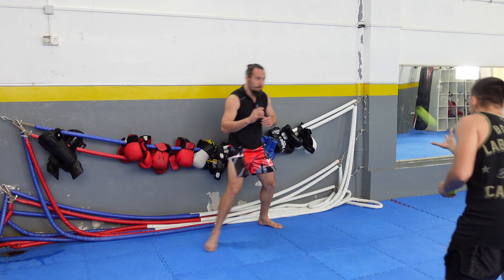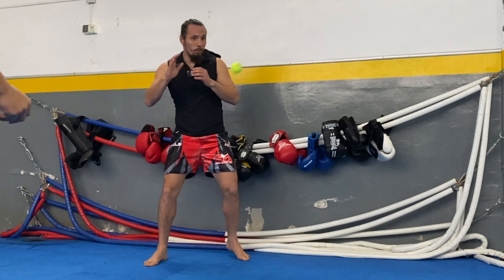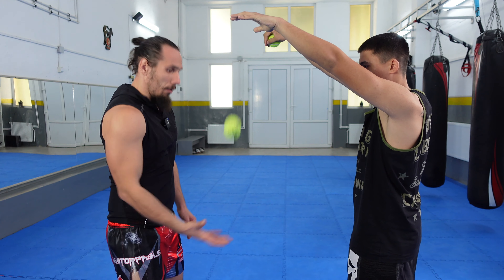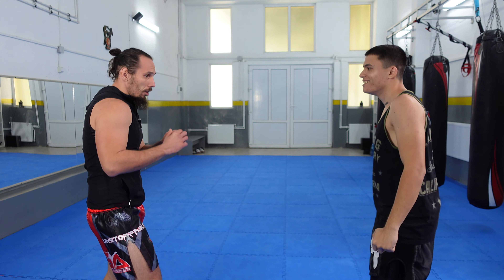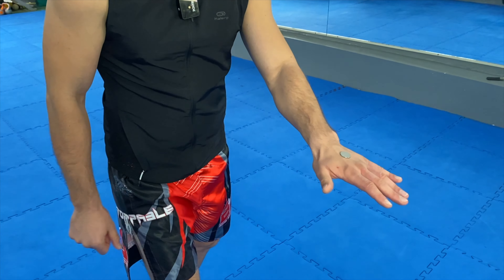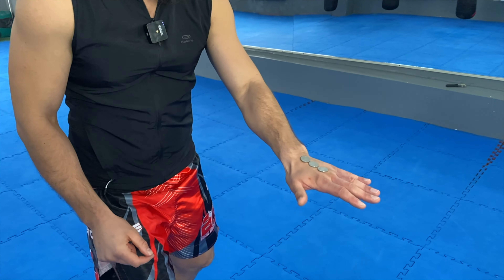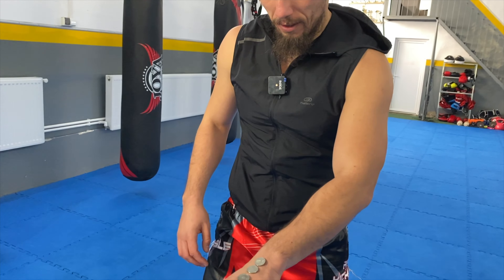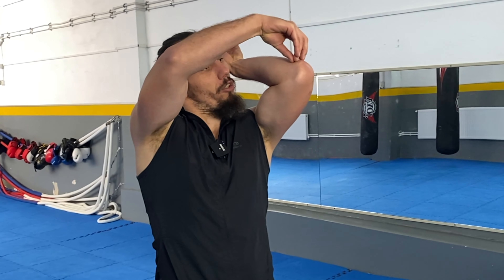I Tested My Reflexes With These 4 Exercises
Test Your Reflexes With These 4 Exercises
I tested my reflexes and reaction time to see where I stand with my reflex. It was an interesting challenge and I dare you to try it.